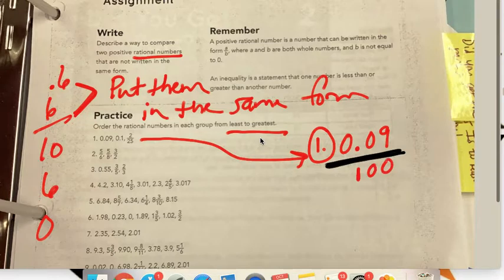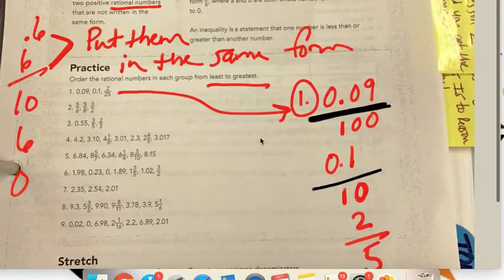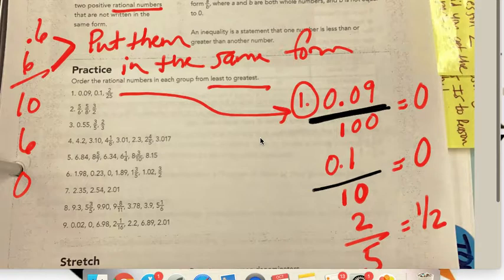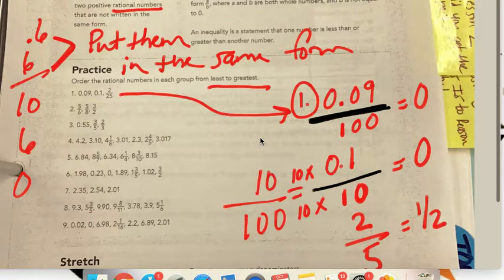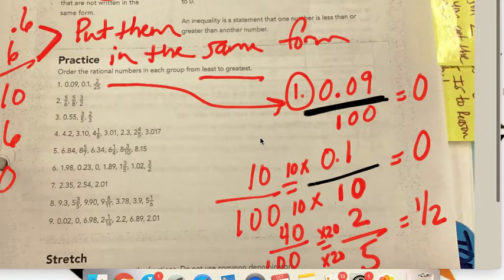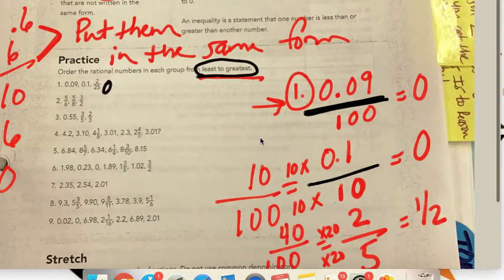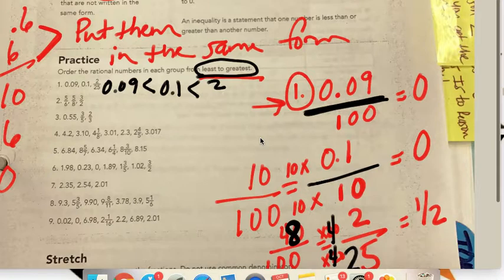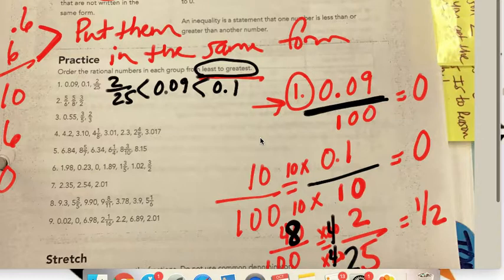MODULE 1 TOPIC 2 LESSON 1 M1 81 82